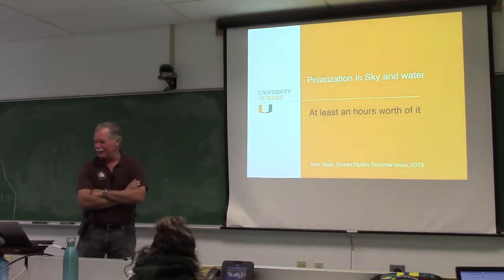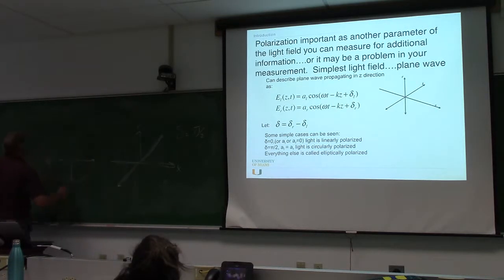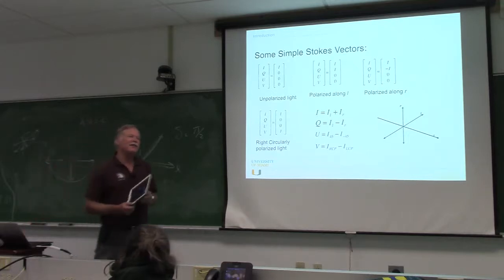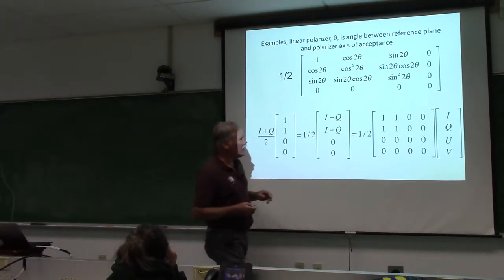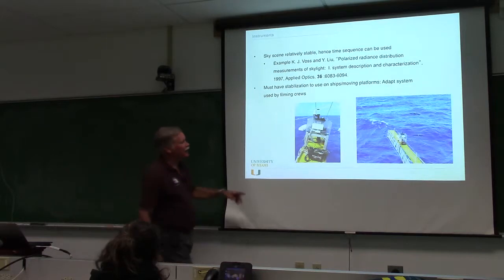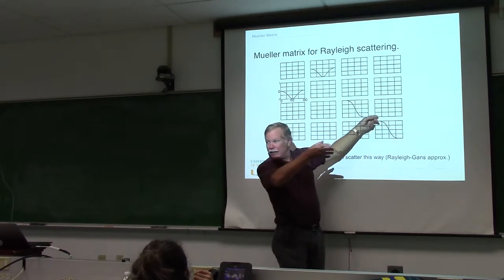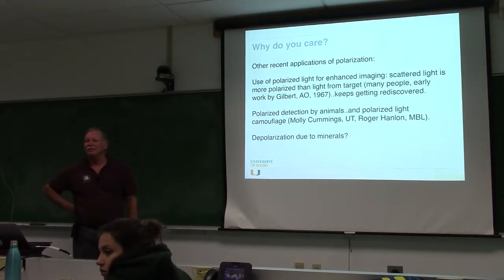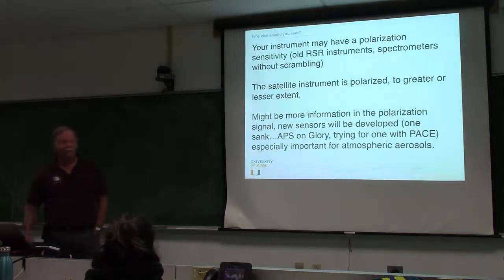Ocean Optics 2019: Lecture 17 (Ken Voss) - PART 1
Lecture 17 at the 2019 Ocean Optics Course (Darling Marine Center, UMaine). "Polarization in sky and water" (slides